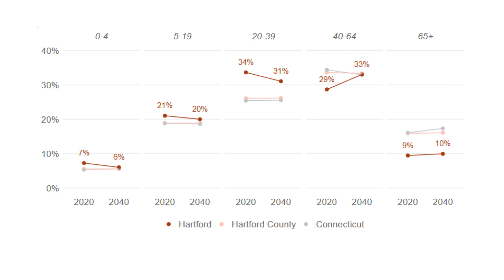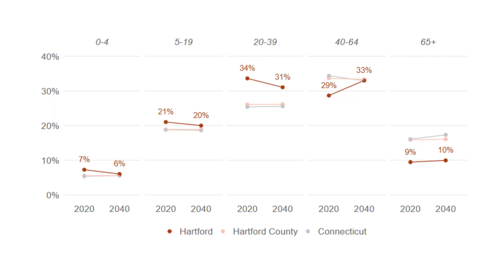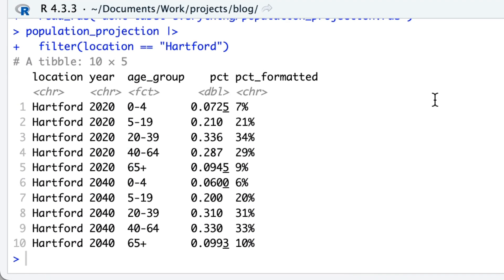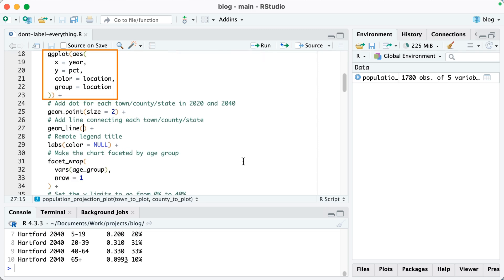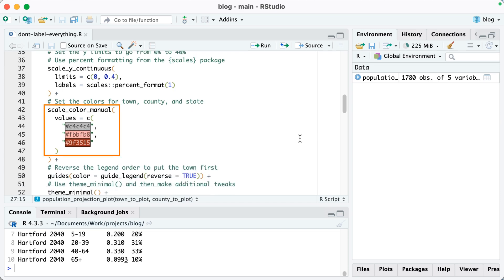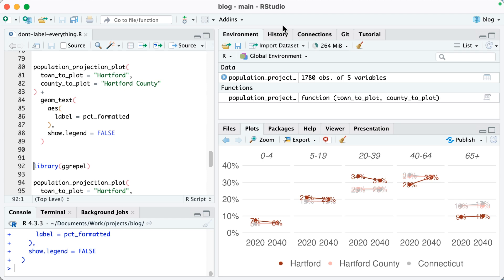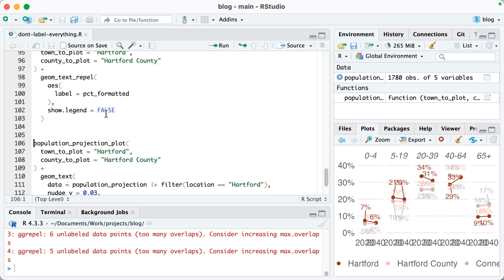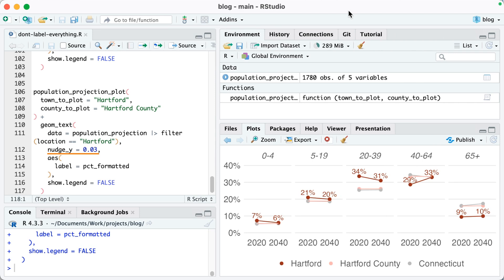Use smart labeling in ggplot to help your audience understand your graphs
In this video, we dive into how to use smart labeling in ggplot to make your graphs clearer and more impactful. I demonstrate why labeling too much data can overwhelm your audience and how to highlight the most relevant information. Watch to learn how to use {ggrepel} to reduce clutter and focus on what truly matters, ensuring your audience gets the insights you want them to see.

You can find all of the code in the corresponding blog post

Chapters
0:00 - Intro
0:03 - Introduction to smart labeling in ggplot
0:17 - Example: Population projections for Hartford
0:51 -  Key question: What do you want your reader to get?
1:28 - ggplot code walkthrough: Filtering data to make a plot
3:50 - Adding text labels using geom_text
4:24 - Reducing label clutter with ggrepel
5:09 - Filtering to highlight only relevant labels
5:54 - Summary: Key takeaways for smart labeling
6:30 - Outro